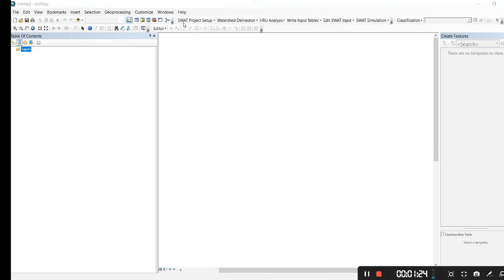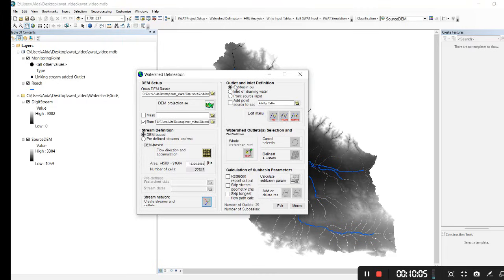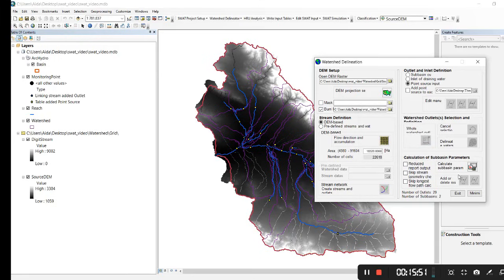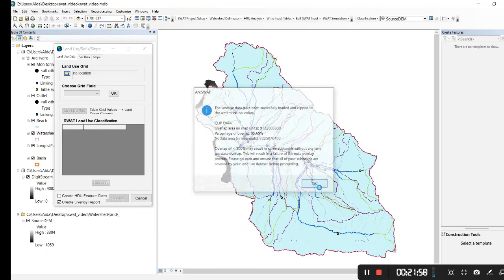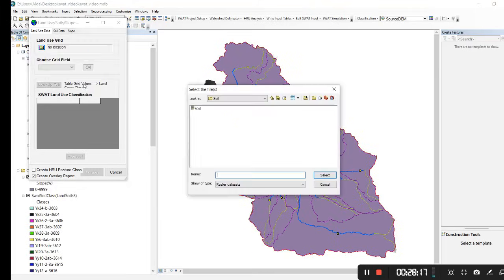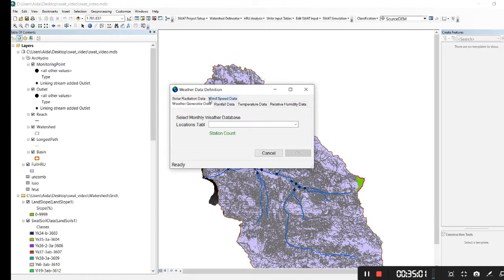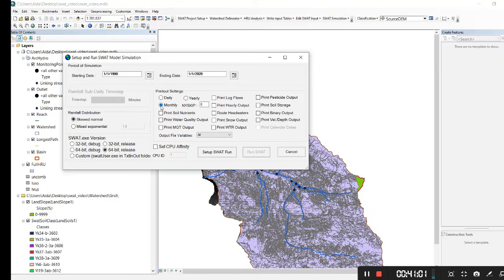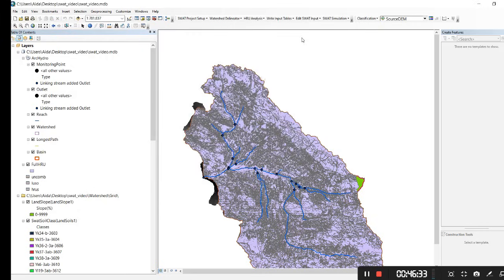How to Make a SWAT Model || SWAT Hydrological Modeling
After preparing all the needed data and maps, Finally, it's time to make the swat model. All the process is described in the video, but remember there are lots of errors you may encounter during model building.
By the way, before watching this video, you probably need to watch previous videos, which I have taught how to install the Arcswat interface, prepare a DEM map, make a land-use map, etc.
One of the essential things you should note is the Lookup tables needed for soil and land-use maps. I described it in the video somehow, but if you had any questions about it, please ask in the comments section.